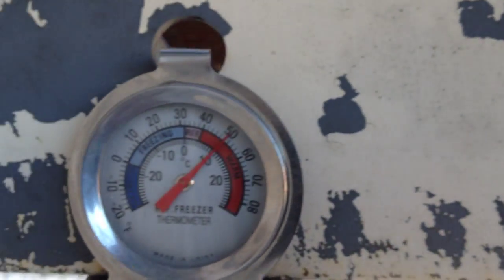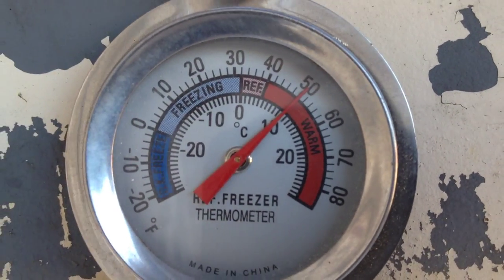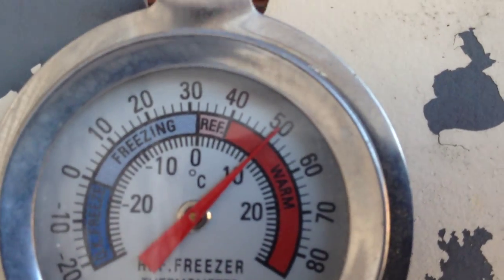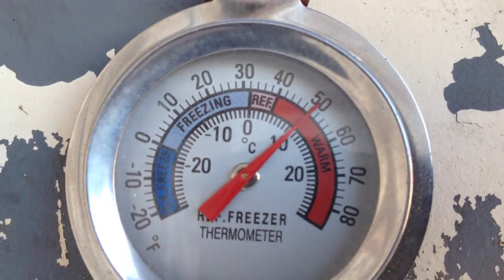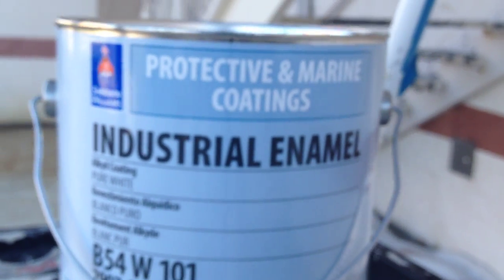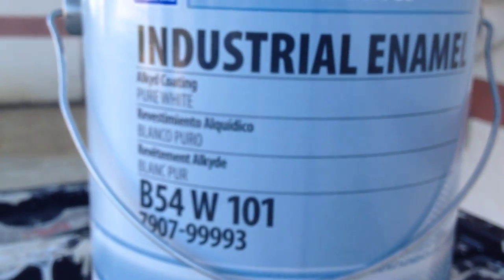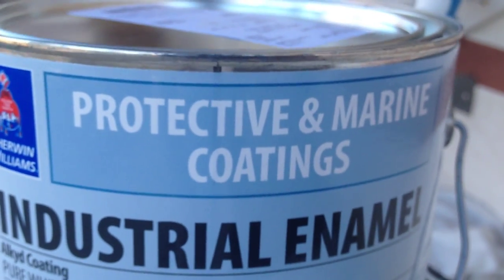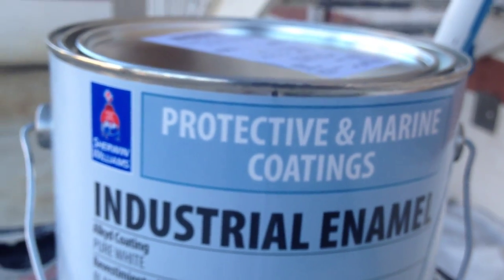Painting in cold weather. When should you paint?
Hi guys it's 50 degrees outside let's go paint something.